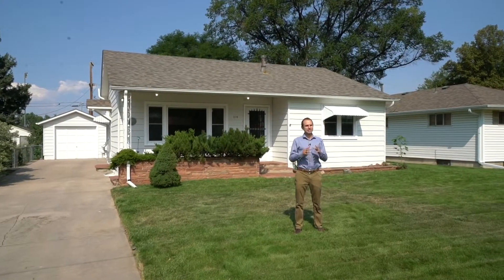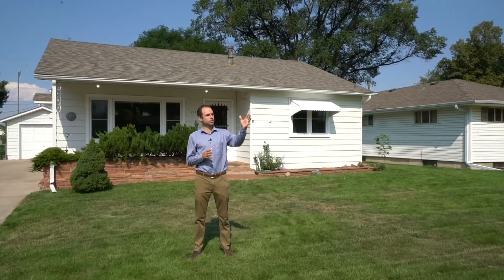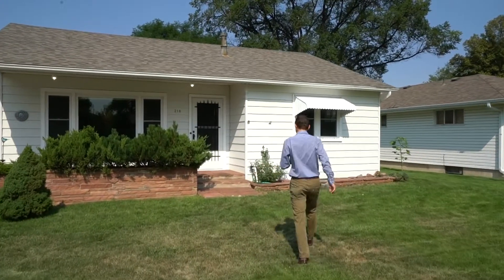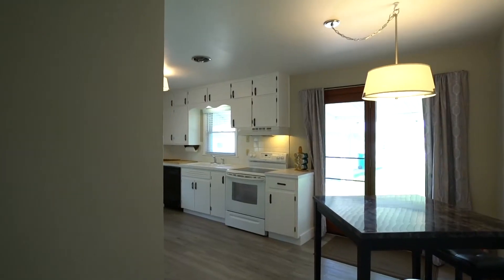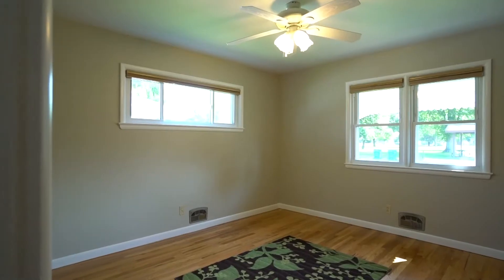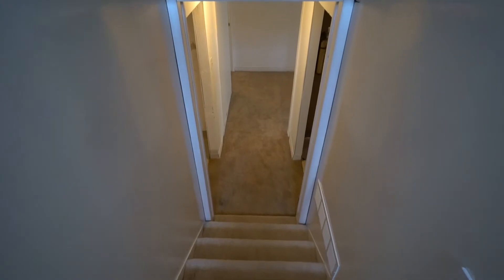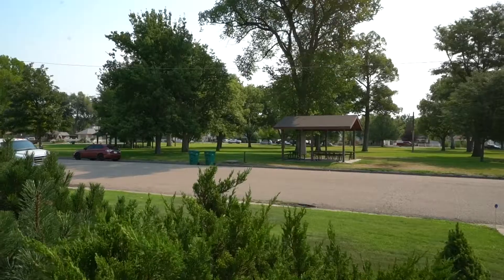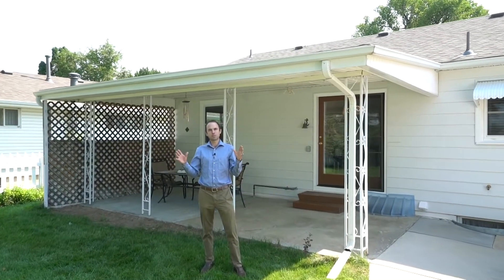216 Cottonwood Ave - New Listing!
Welcome home! The up-and-coming town of Eaton = Peaceful small town life, yet super close to all NoCo amenities. You will LOVE this bungalow style ranch; across the street from City Park & backs to open space school fields AND mountain views! Freshly refinished original hardwoods plus new laminate hardwood in kitchen & bathroom.